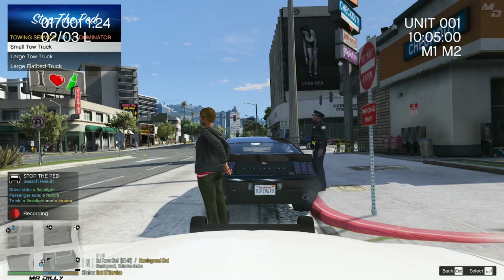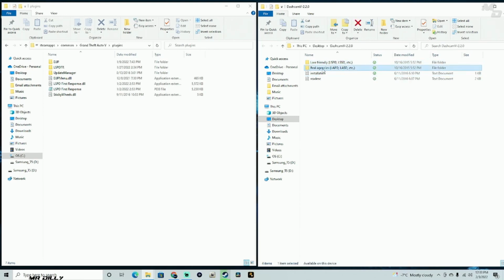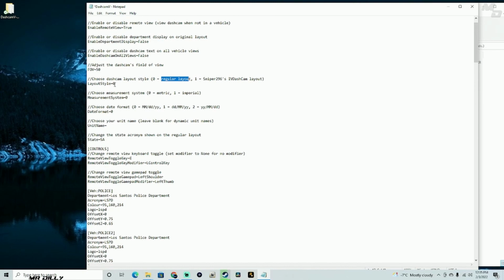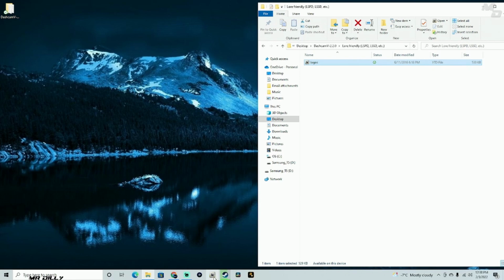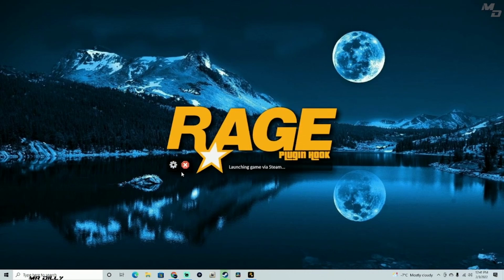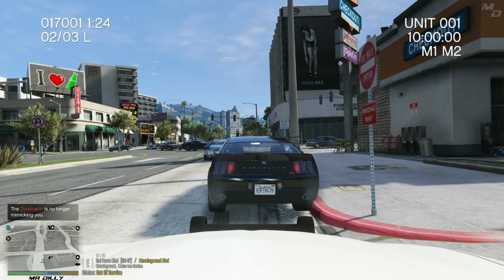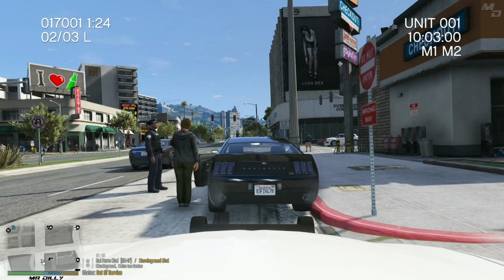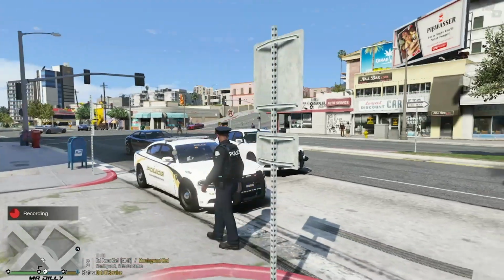How To Install DashCam V For Beginners 2022 GTA5 LSPDFR Mods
MOD LIST

MY PC